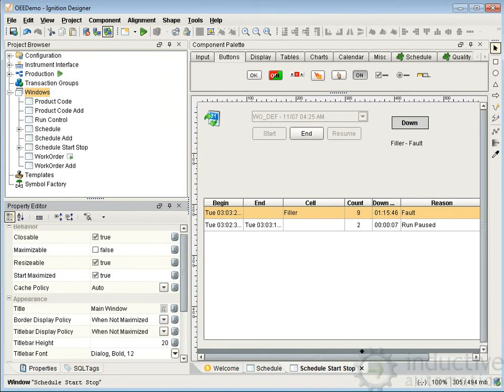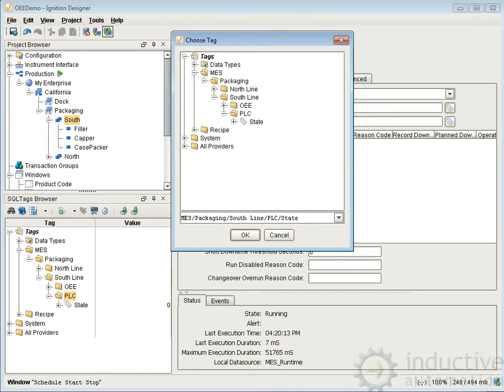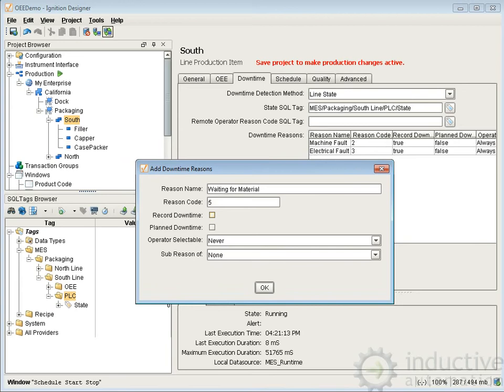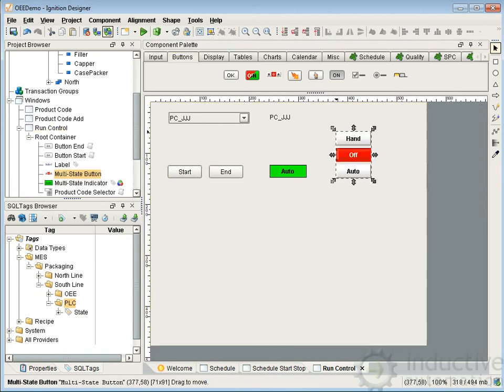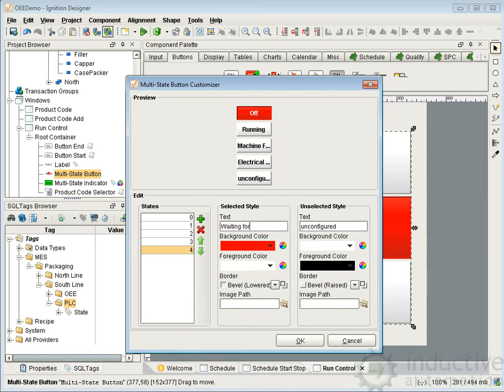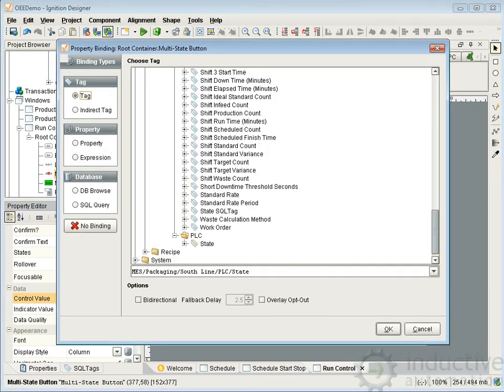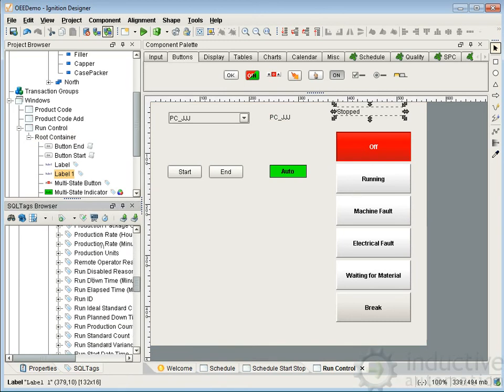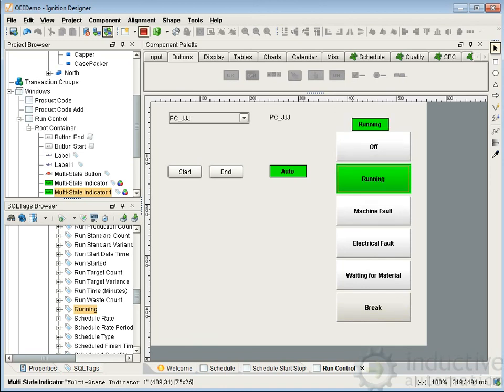Downtime Screen 2 Manual Screen